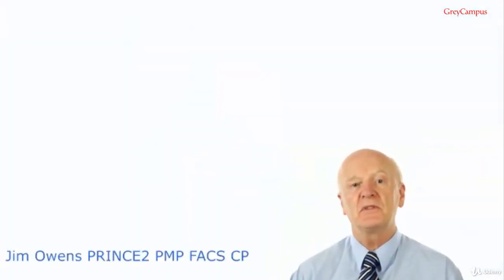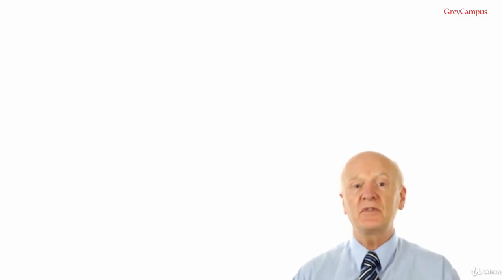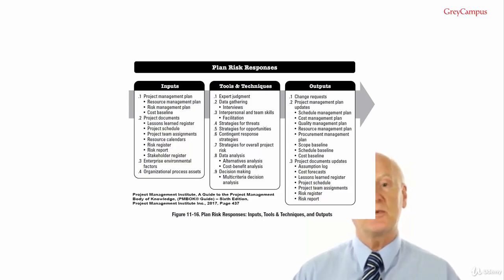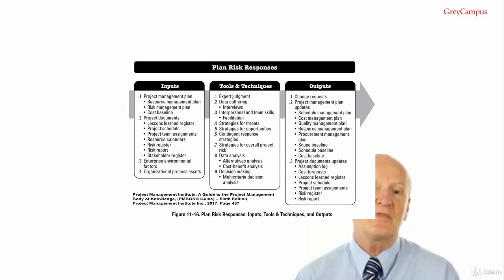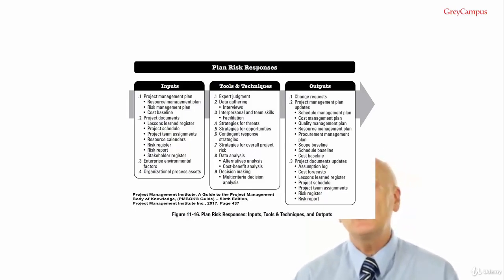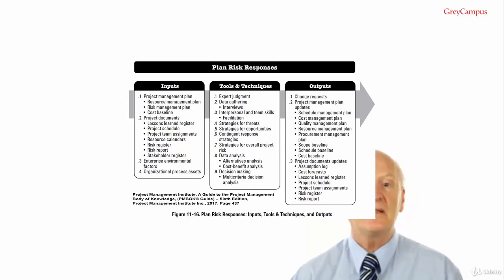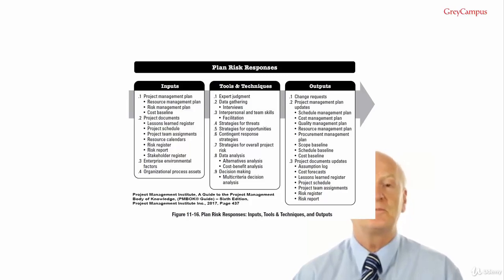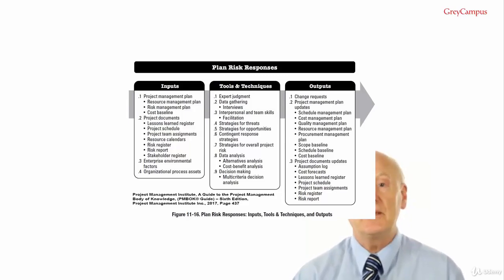12 065 Plan Risk Responses